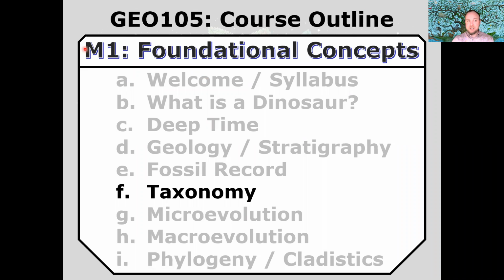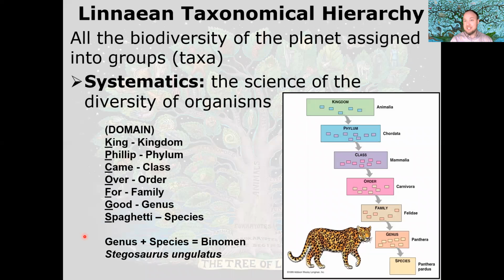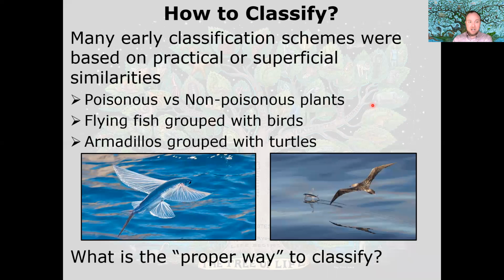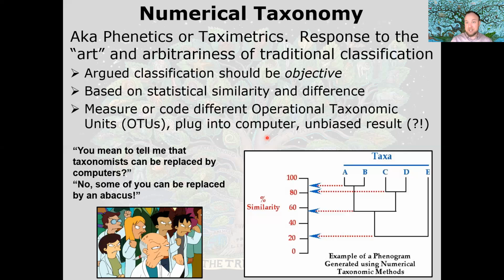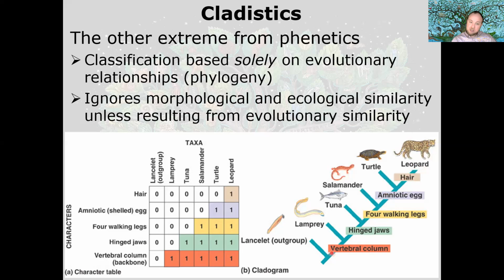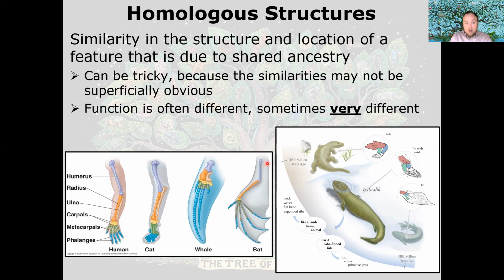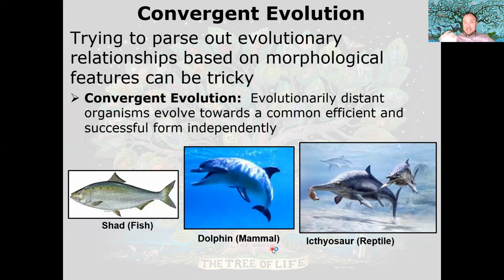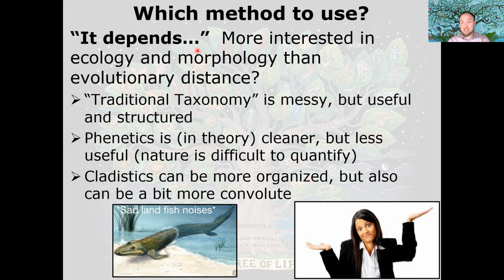Taxonomy Overview: Classifying Life (1f - 6/39)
How/Why do we classify organisms into categories?  What are some of the pitfalls that may be encountered along the way?